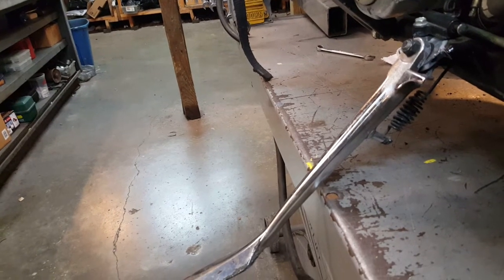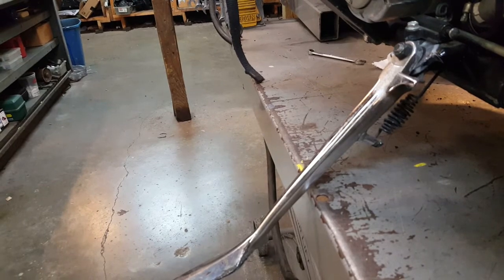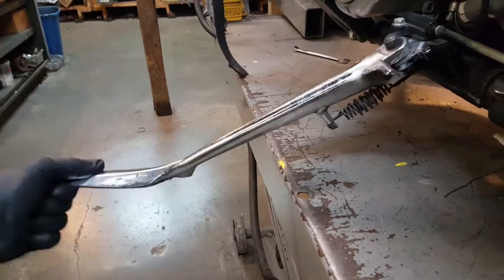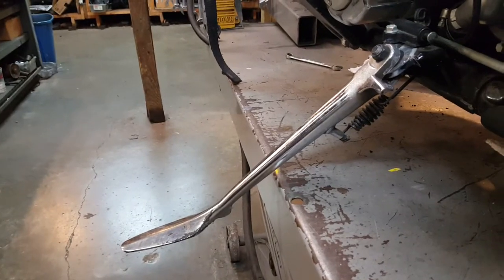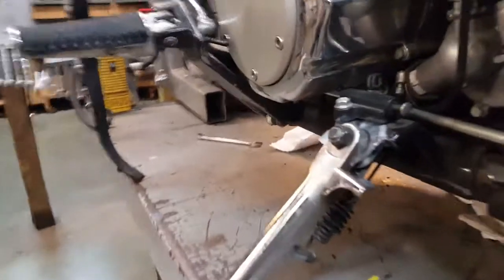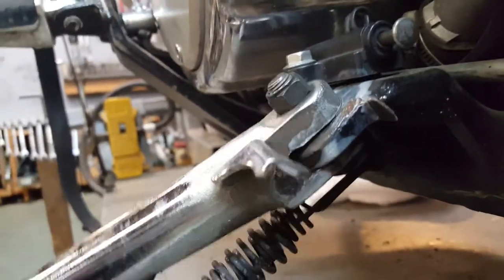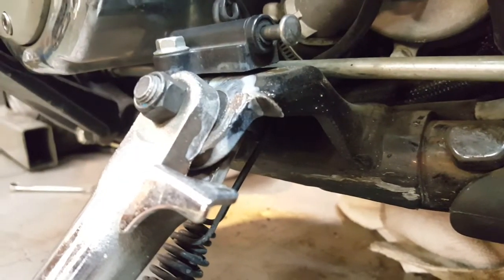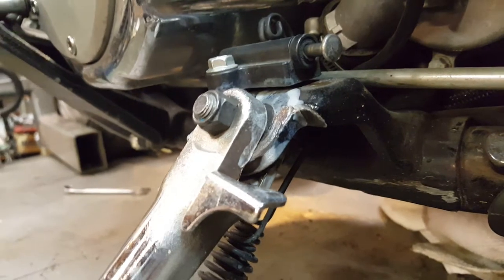Side stand 101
What not to do to your bike when it's parked.